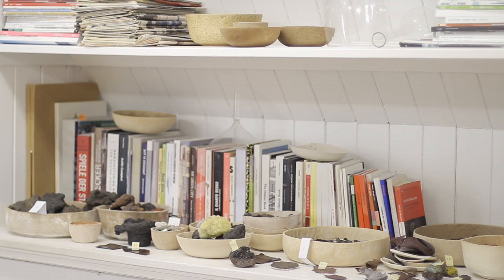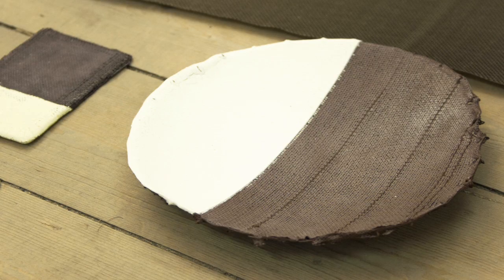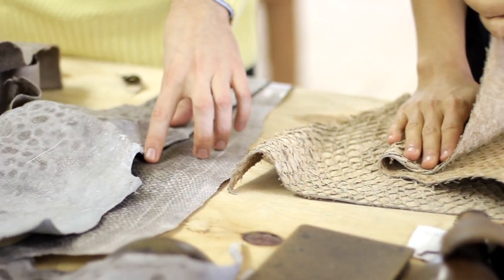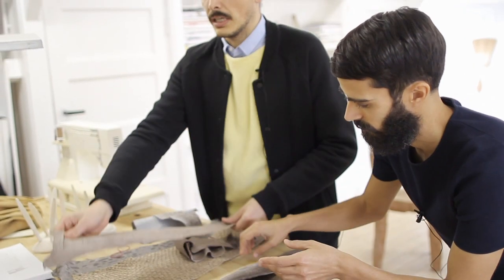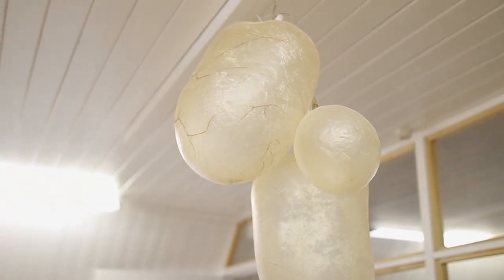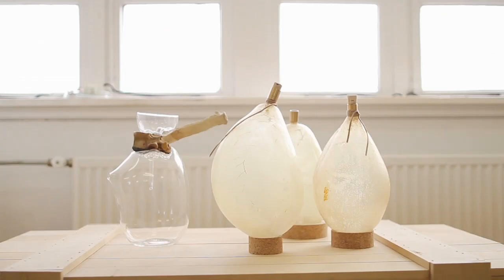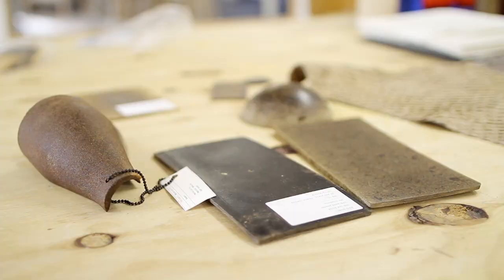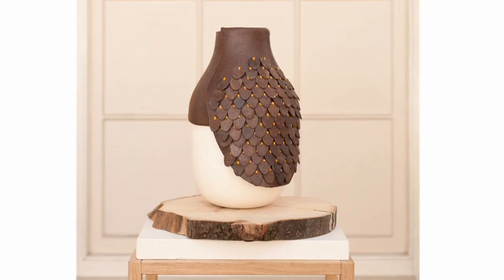Eindhoven design studio Formafantasma is "experimenting with lava"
In this movie from Eindhoven, Simone Farresin and Andrea Trimarchi of Formafantasma show us their experiments with unusual materials including fish skin, cow bladders, animal blood and even lava.

Italian designers Farresin and Trimarchi, who met at Design Academy Eindhoven and set up Formafantasma in the small Dutch city after graduating, have become well-known for their interesting use of materials.

Past projects include objects made out of food, a range of natural plastic vessels and furniture covered with discarded animal skins.